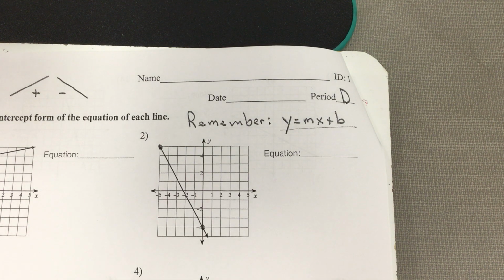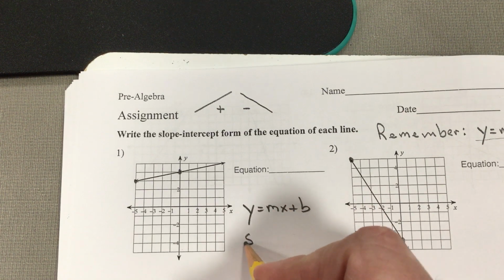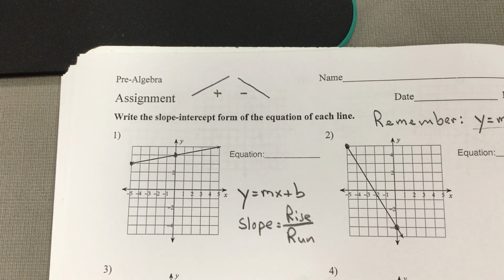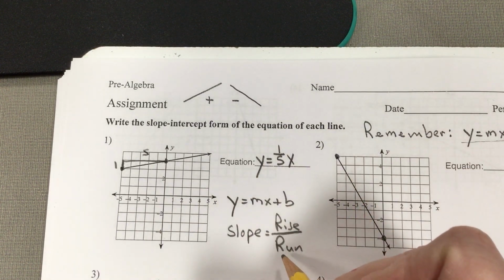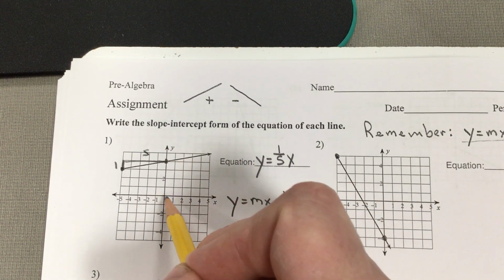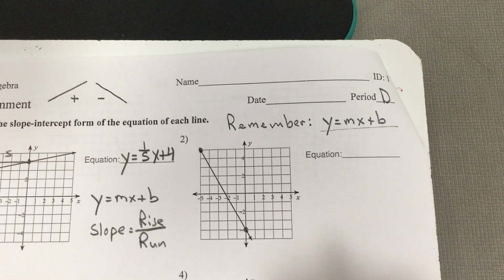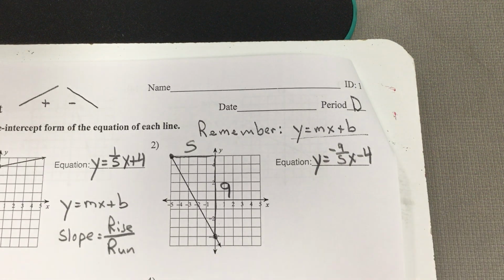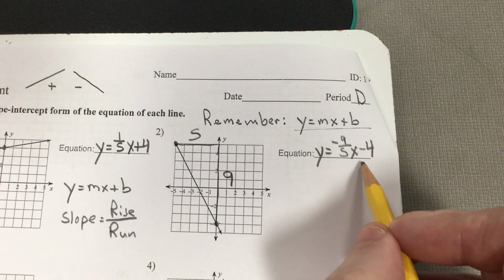Write the slope intercept form of the equation of each line